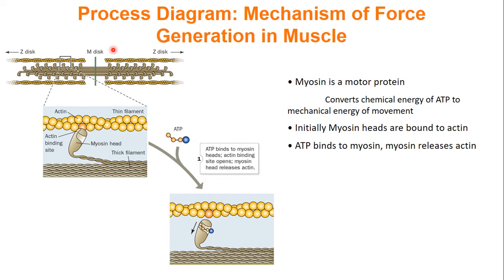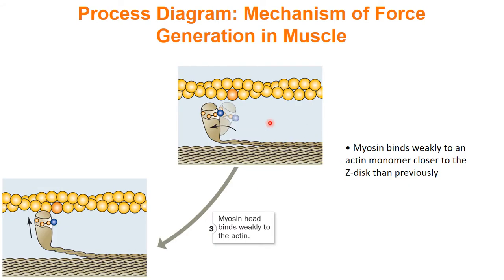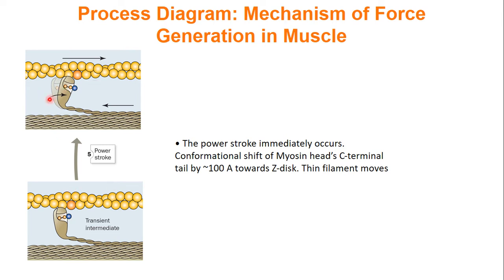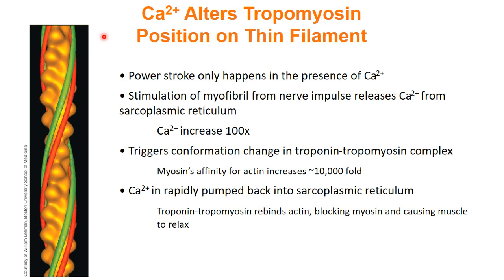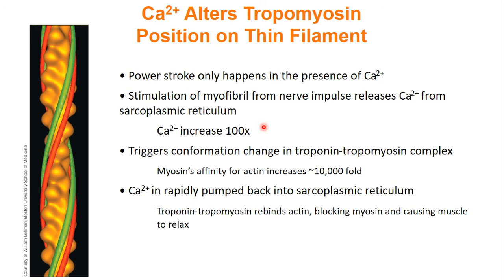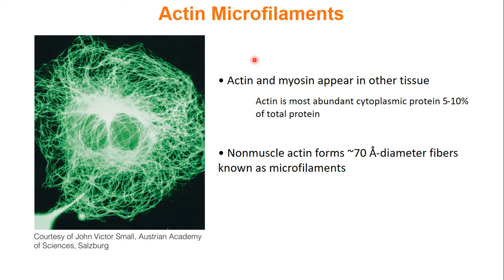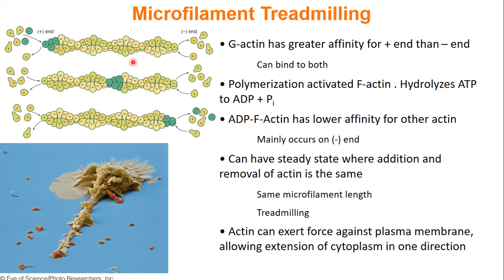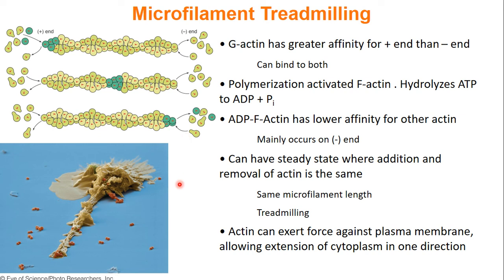039 Chap7 Sect2 Part2